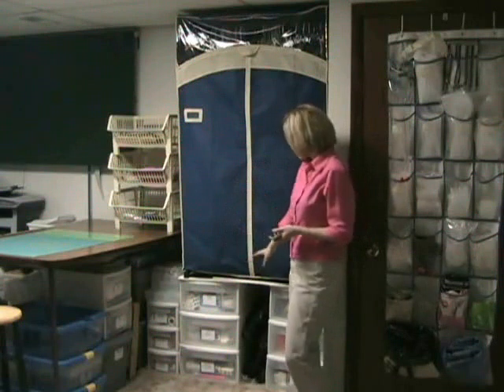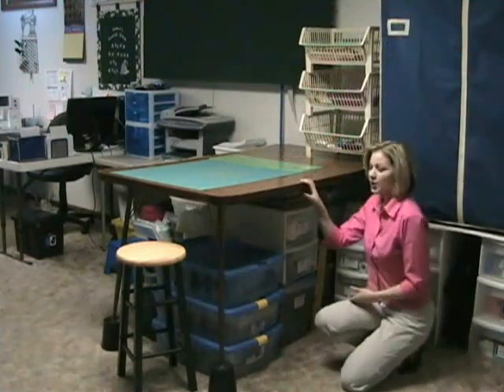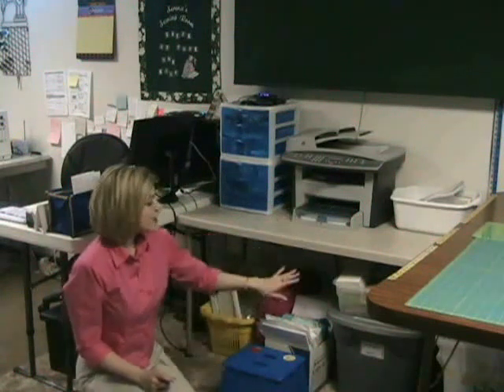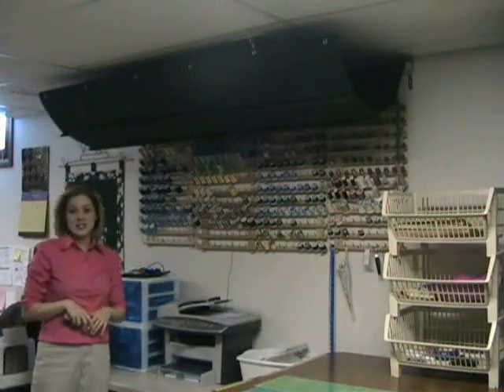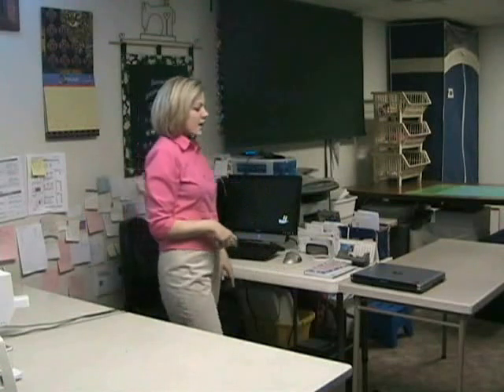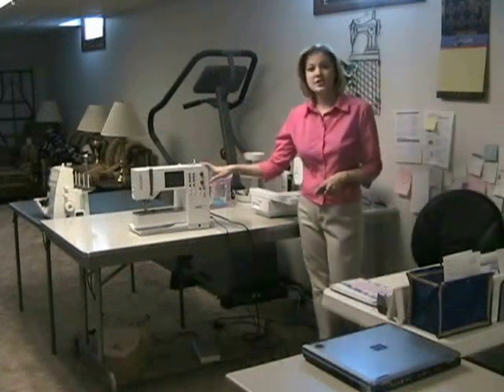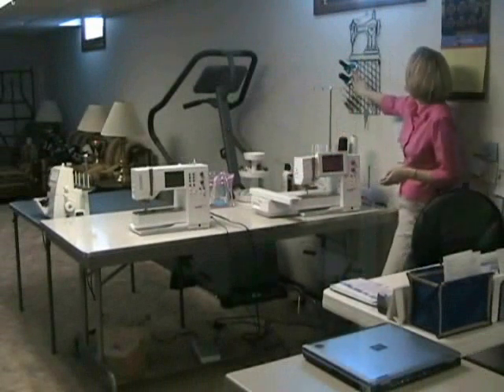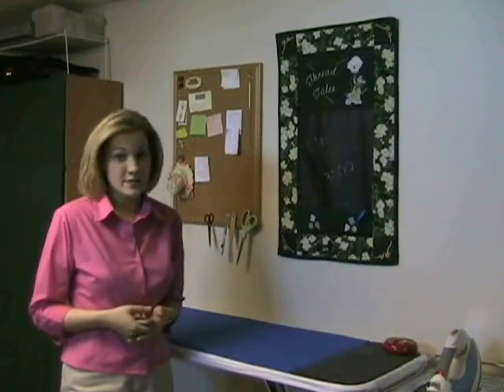Sewing Room Tour - Overview - Part 1C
Peek into my sewing room for organizing and storage tips and techniques.